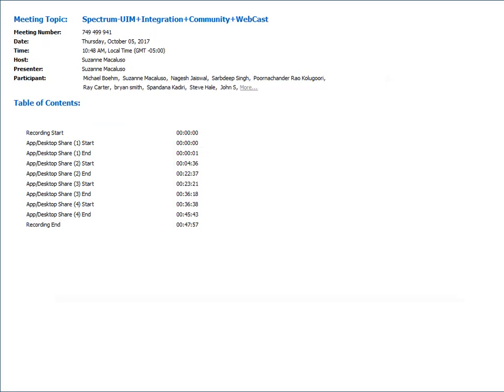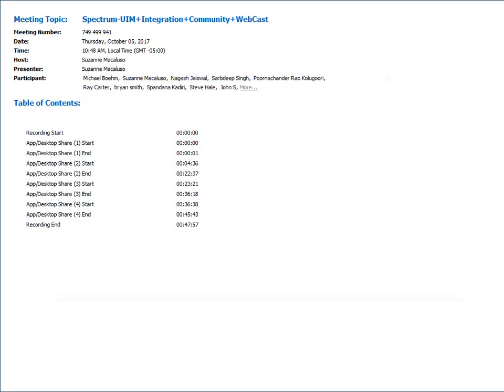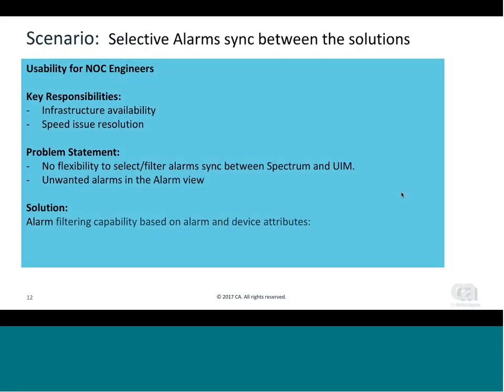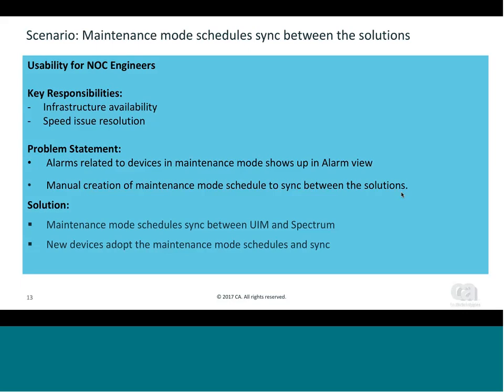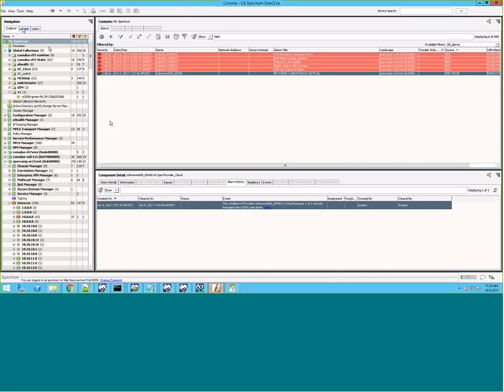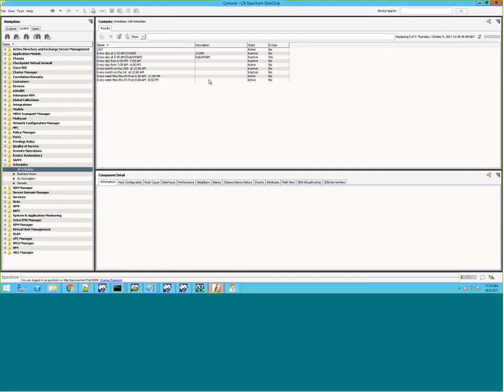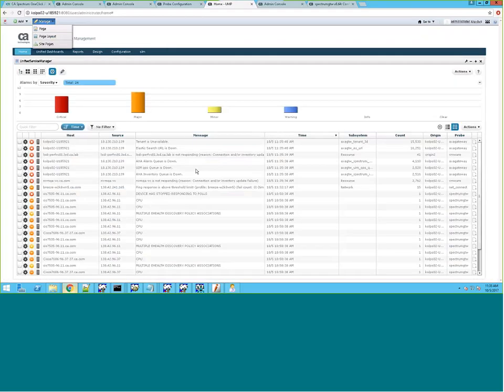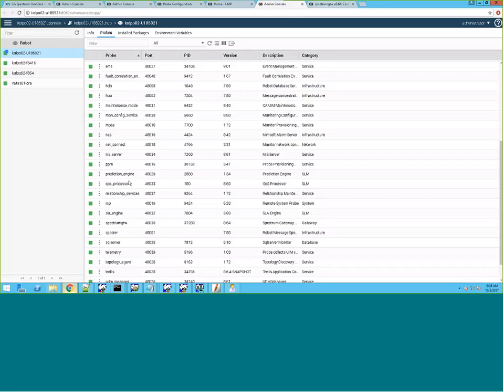Spectrum UIM Integration Community WebCast 20171005 1448 1